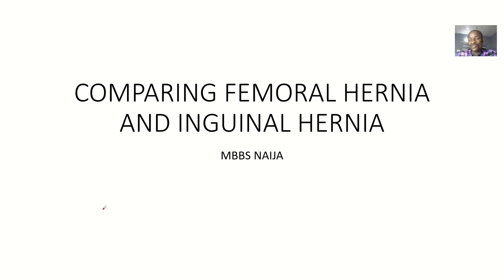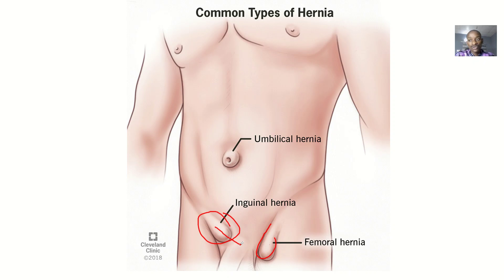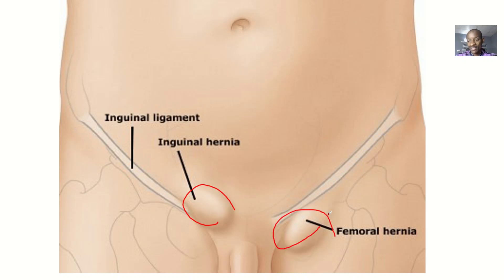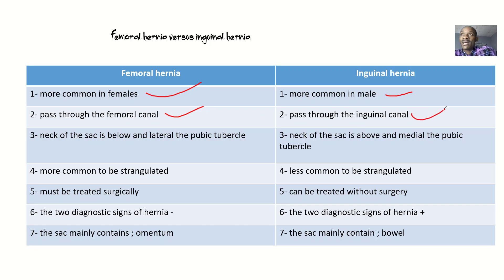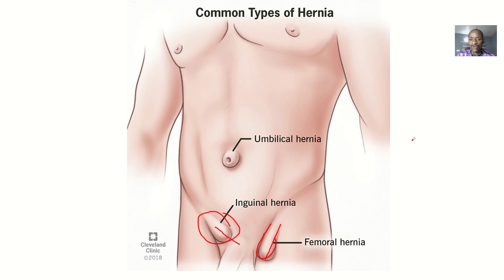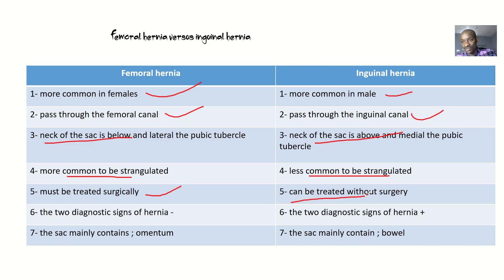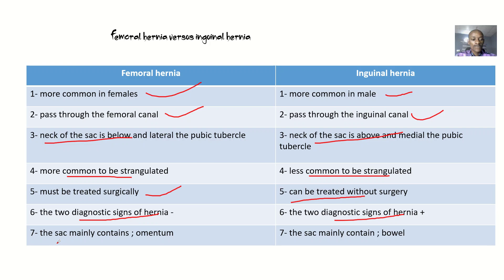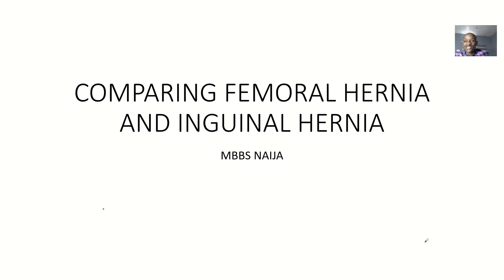Differences between Femoral Hernia and Inguinal Hernia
Femoral hernia and inguinal hernia are both types of groin hernias, but they have distinct differences:

1. Location:
    - Femoral hernia: Occurs in the femoral canal, below the inguinal ligament, and bulges into the thigh.
    - Inguinal hernia: Occurs in the inguinal canal, above the inguinal ligament, and bulges into the scrotum.
2. Anatomy:
    - Femoral hernia: Passes through the femoral ring and into the femoral canal.
    - Inguinal hernia: Passes through the internal inguinal ring and into the inguinal canal.
3. Gender:
    - Femoral hernia: More common in women, especially older women.
    - Inguinal hernia: More common in men, especially older men.
4. Symptoms:
    - Femoral hernia: Pain and swelling in the thigh, groin, and hip.
    - Inguinal hernia: Pain and swelling in the scrotum, groin, and testicle.
5. Complications:
    - Femoral hernia: More likely to strangulate due to the narrow femoral canal.
    - Inguinal hernia: Less likely to strangulate, but may lead to testicular damage.
6. Repair:
    - Femoral hernia: Often requires a different surgical approach than inguinal hernia repair.

It's essential to accurately diagnose and distinguish between these two types of hernias to provide appropriate treatment and prevent complications.